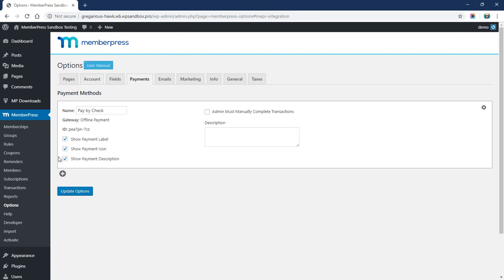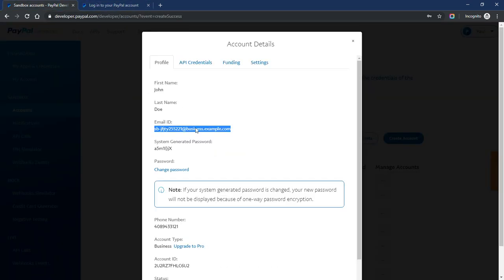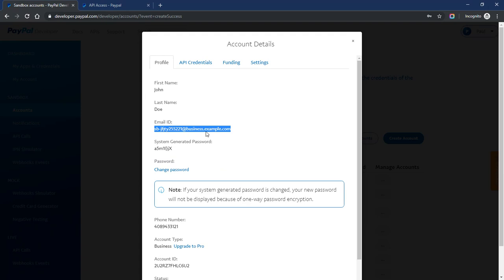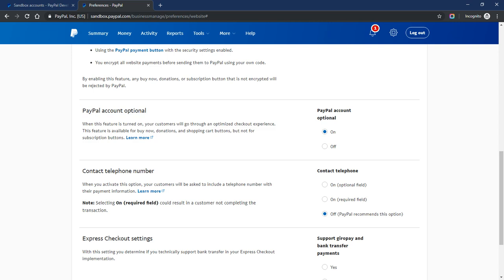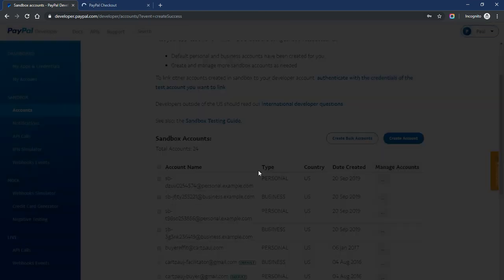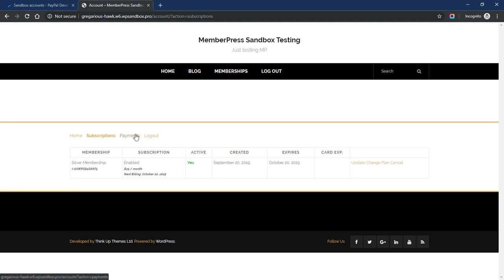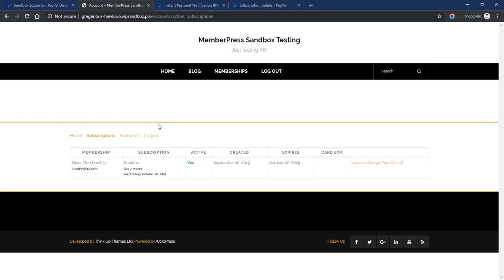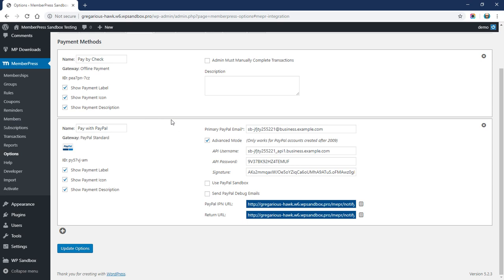How to test PayPal Sandbox with MemberPress (2019)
This video shows step-by-step how to connect PayPal Sandbox to MemberPress for testing your payment purchases.

Don't forget to redo the steps on your live account after going live!